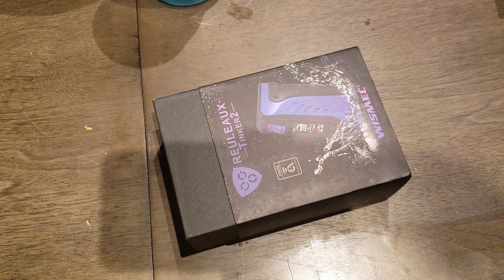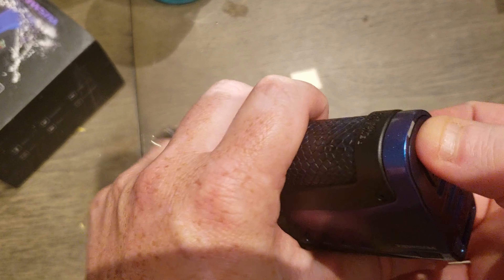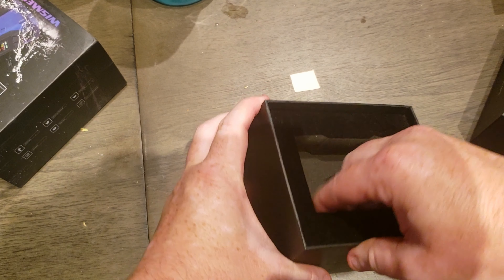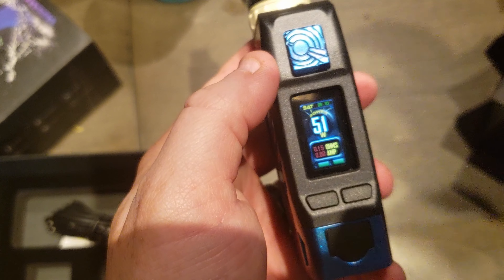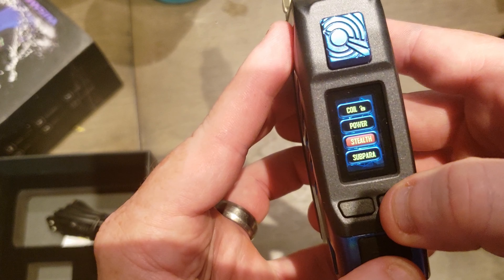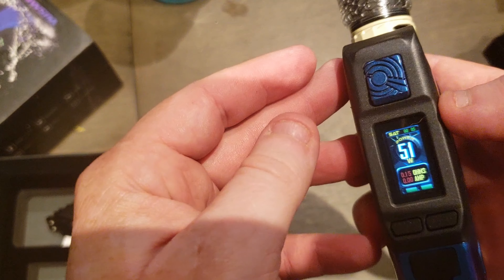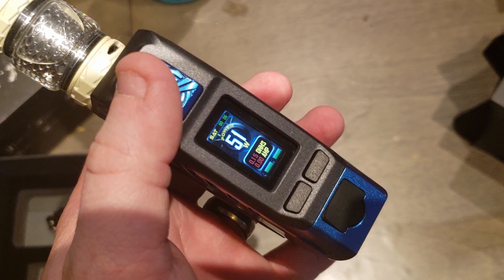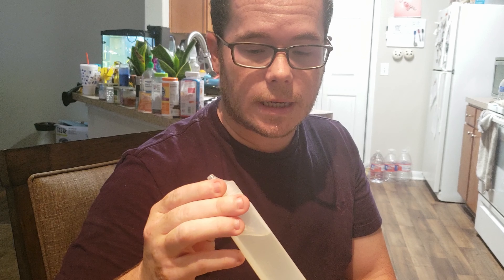Reuleaux Tinker 2 Unboxing and overview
Had to end up getting a new mod, I've been using this for a while now I'll try and do an update video on my thoughts. So far it's held up pretty well. I can't recommend any sites nor links for this since the unsure laws and what not.

Follow us on your other favorite social media.